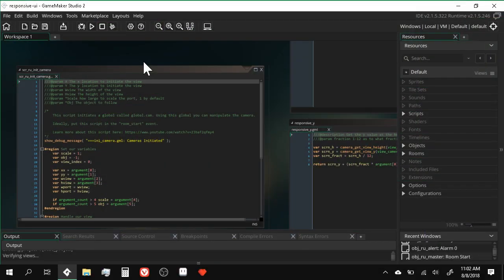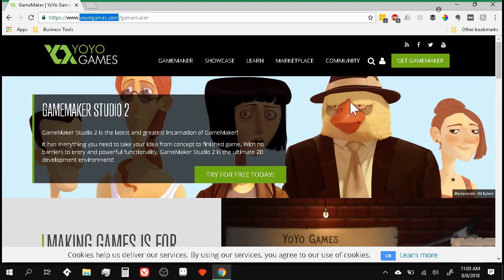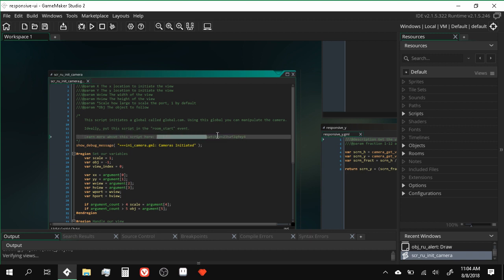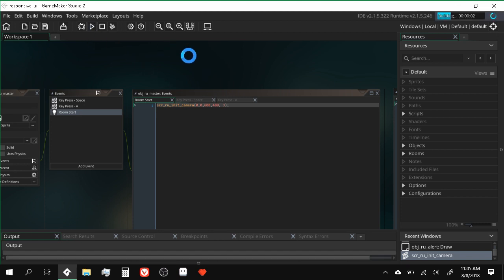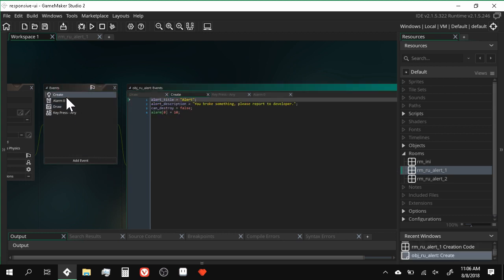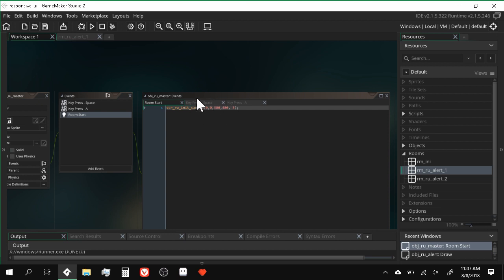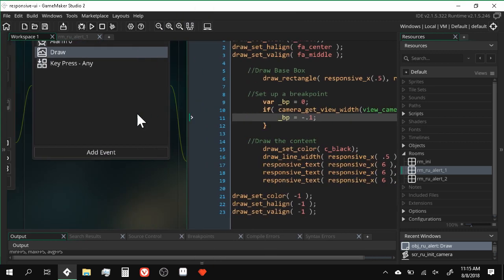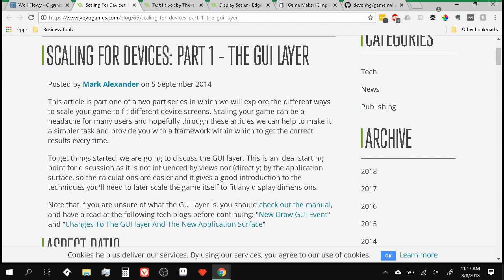Responsive UIs in Game Maker Studio 2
Using two simple functions, we are able to create a responsive alert message that will show up in your game.